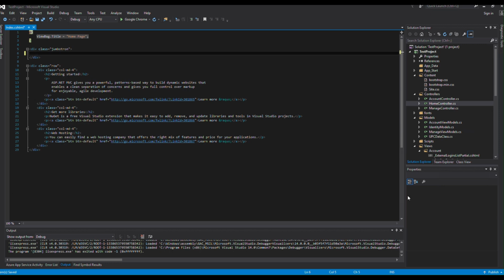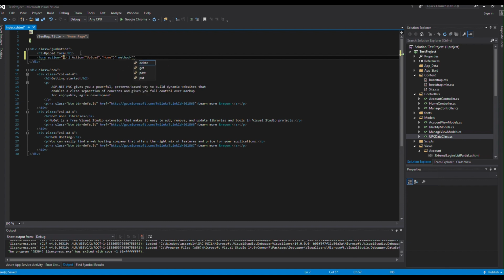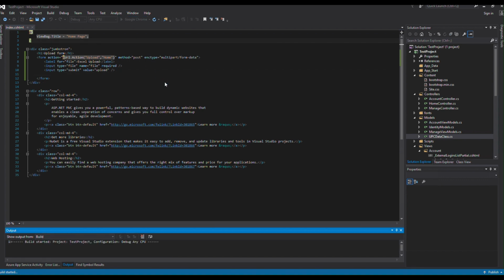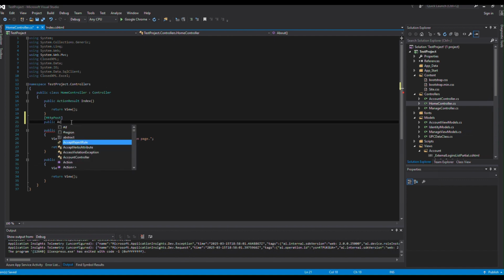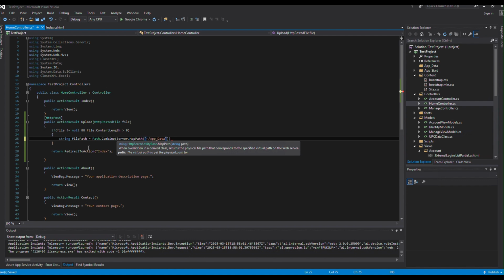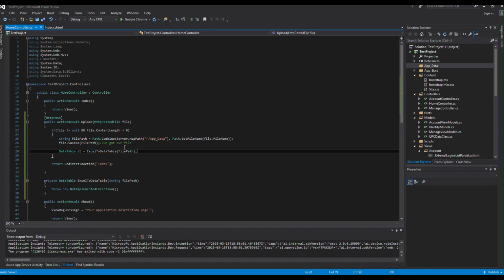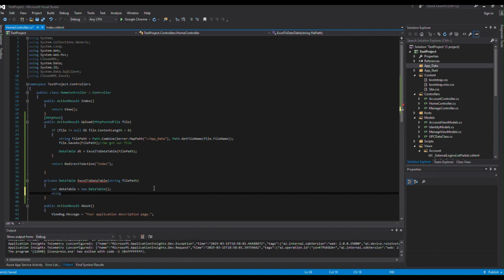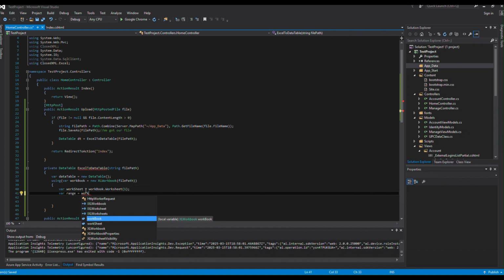Excel Import Mastery Part 2: Data Processing and Validation with ClosedXML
Continue your journey to mastering Excel imports in ASP.NET MVC with Excel Import Mastery Part 2: Data Processing and Validation with ClosedXML. Building on the fundamentals covered in Part 1, this video dives deeper into the crucial aspects of processing and validating Excel data before integrating it into your applications.

In this tutorial, you will learn:

Advanced techniques for processing Excel data using ClosedXML.
How to validate Excel data to ensure integrity and correctness before uploading.
Methods to transform Excel data into usable formats for web applications.
Best practices for handling large Excel files and optimizing performance.
This video is ideal for developers who want to enhance their skills in managing Excel data effectively within their ASP.NET MVC projects. Whether you're dealing with complex datasets or need to ensure data quality and security, these insights will help you develop more robust and error-resistant applications.

Join RealWorkCoding as we tackle real-world coding challenges, providing you with the tools and knowledge to handle Excel data like a pro. Don't miss out on the practical, hands-on experience that can elevate your coding projects to the next level!